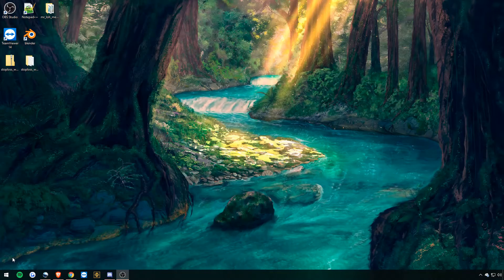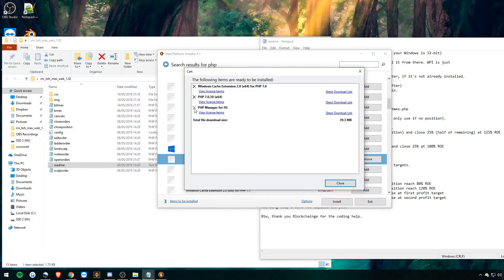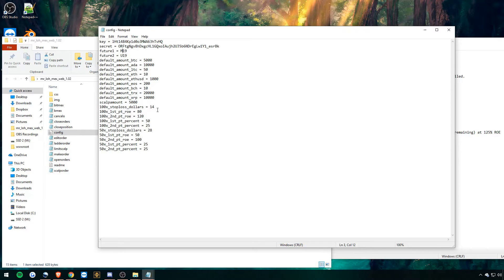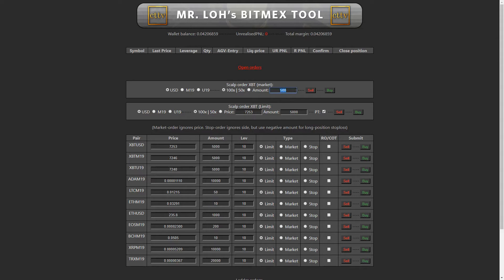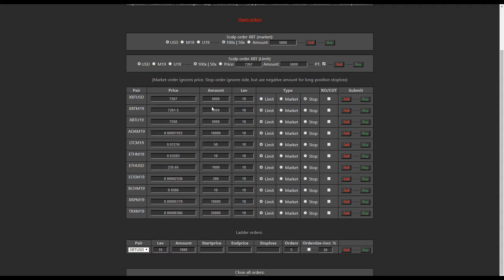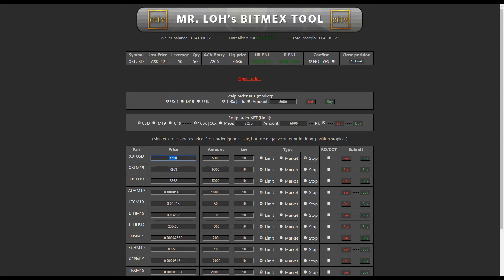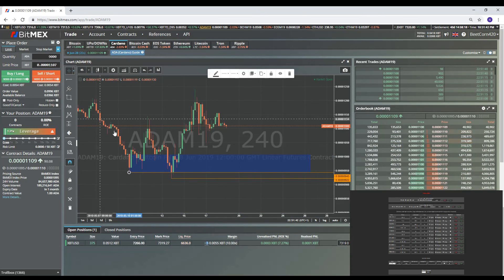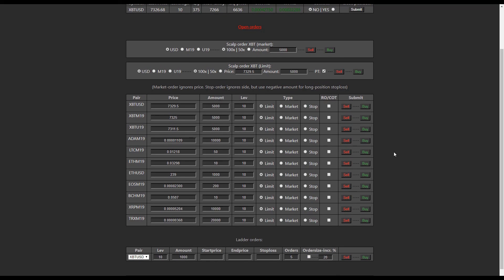Bitmex API Tool - Setup Guide